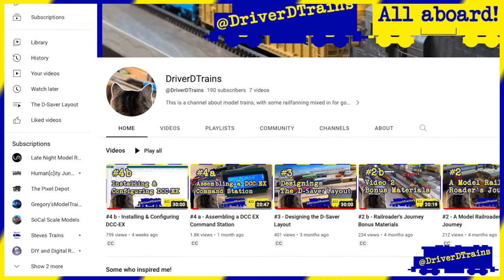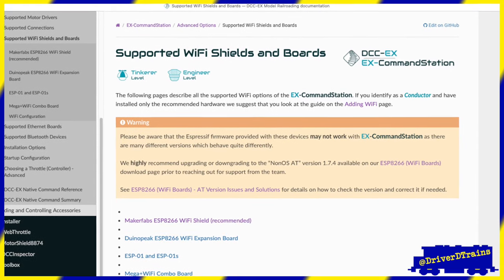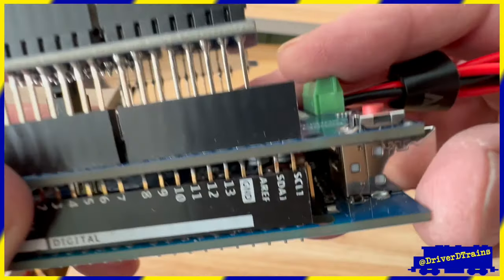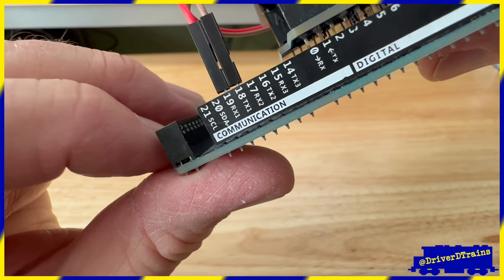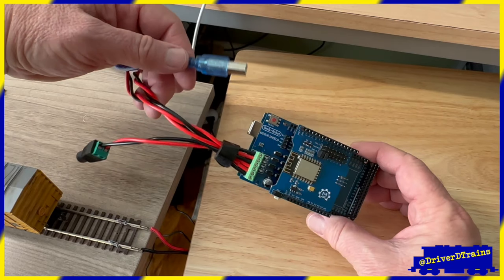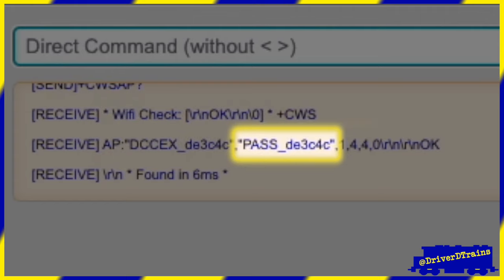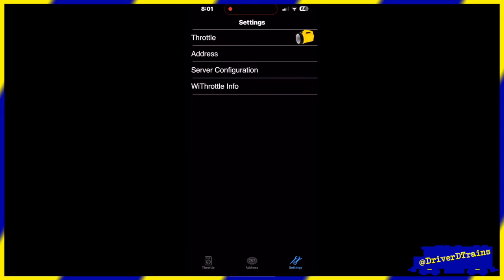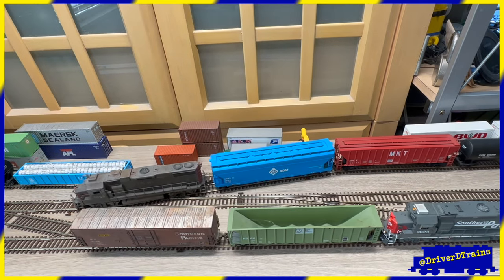#4.c - Adding Wi-Fi to DCC-EX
@DriverD Trains #4.c - Adding Wi-Fi to DCC-EX

Welcome to Driver D trains. Thanks for stopping by! I’m your host Driver D.

Our conductor and brakeman Scratchy-C is busy building our train.

[Meow]

In my last video, part 2 of this series, I showed you how to download and install the free DCC-EX Command Station software on your Arduino Mega microcontroller using the Arduino IDE, and then use the EX-WebThrottle app in Google Chrome to run some trains. If you haven’t already seen that video, be sure to check it out!

** Assembling and Configuring a DCC-EX Command Station **

Videos in this series:

Part 3: #4.c - Adding Wi-Fi to DCC-EX [**This video!**]
Part 6: #4.f – Correcting the Wi-Fi Firmware for DCC-EX [**Coming soon!**]

In this video, part 3 of the series, I’ll show you how to add a Wi-Fi shield to the command station. I’ll also show you how to install the WiThrottle app on your phone or tablet to run your trains.

Chapters:

00:00 Welcome to Driver D trains!
02:14 Adding Wi-Fi to DCC-EX
03:26 Step 1 – Purchase Wi-Fi Shield & Jumper Wires
06:27 Step 2 – Mount Wi-Fi Shield on Arduino Motor Shield
12:01 Step 3 – Download WiThrottle App on Phone or Tablet
13:07 Step 4 – Read Settings from Wi-Fi Shield
18:58 Step 5 – Connect WiThrottle App to DCC-EX
23:51 Step 6 – Run Some Trains!
25:36 What’s Next… Configure DCC-EX Wi-Fi for Station mode
26:10 Thanks for watching!
26:29 Credits

Products included in this video:

Edgelec Jumper Wires (Amazon)

What’s next?

In the next video I’ll show you how to configure the DCCEX software to connect the command station to your own home Wi-Fi network in Station Mode. After that I’ll show you how to install and configure an LCD display for your DCC-EX command station.

All aboard!

[Meow!]